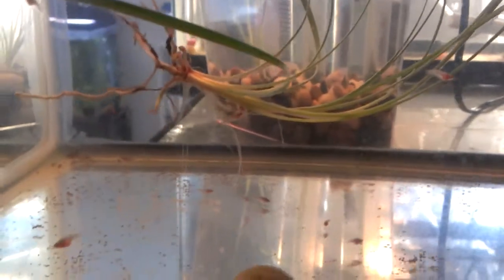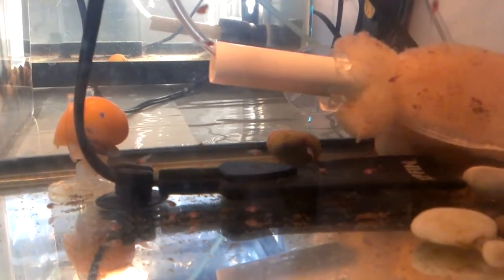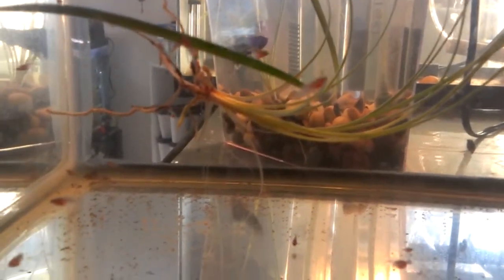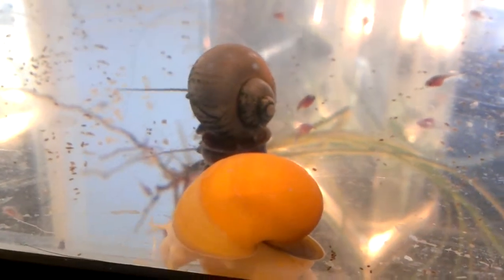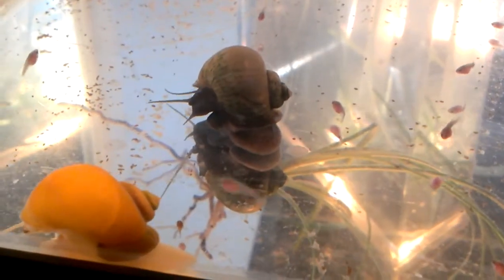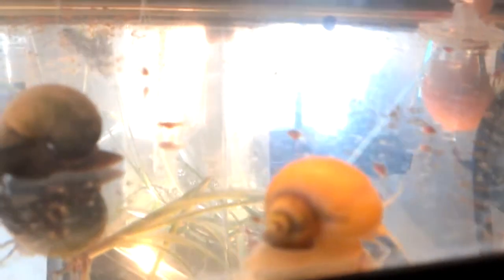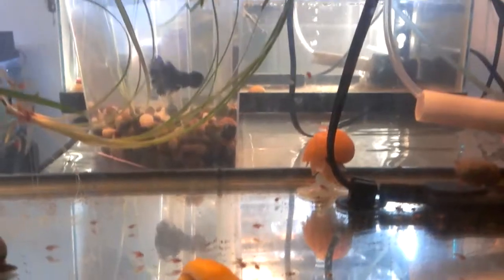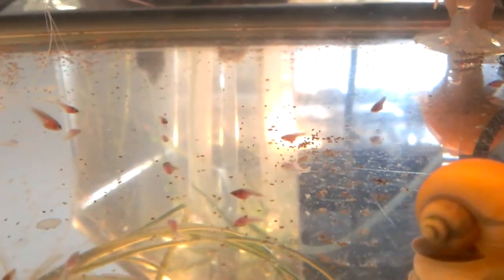Betta Fry 4 Weeks Old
These are the fry from Julius+Angel.  They are 4 weeks old in this video